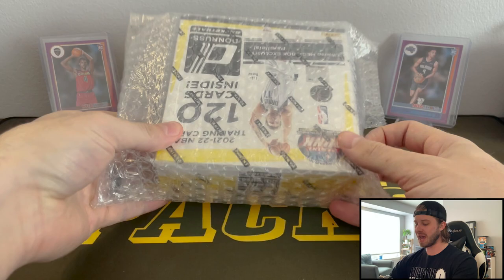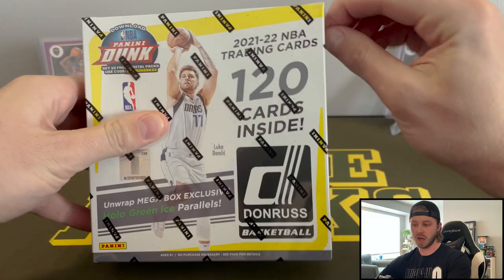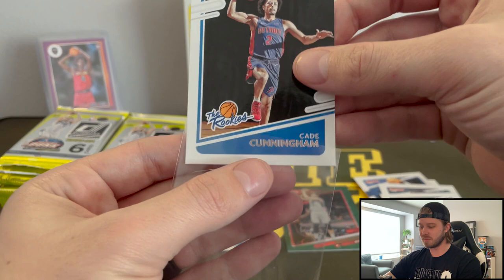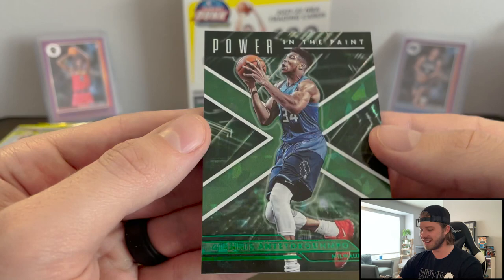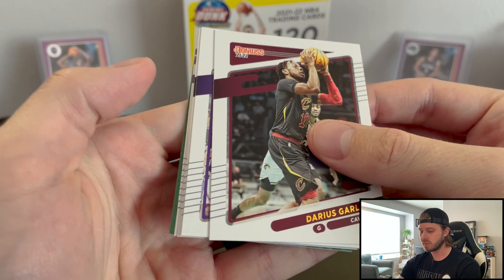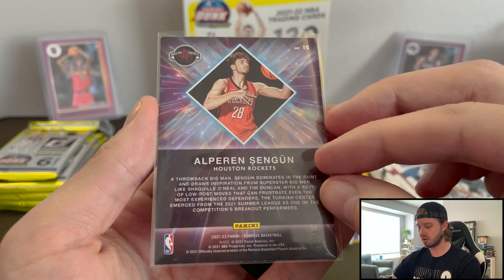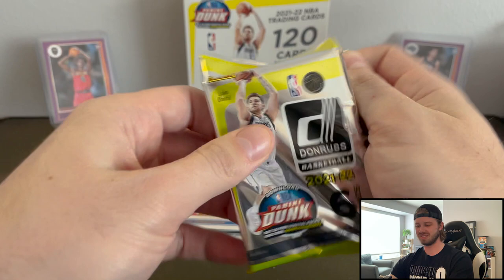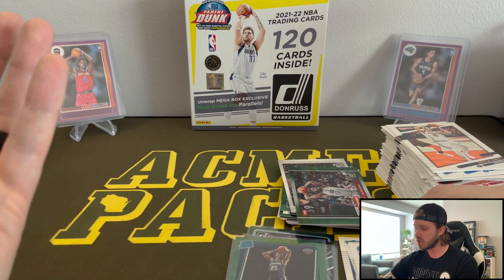These Parallels Look Amazing!!! Fanatics Exclusive Donruss Basketball Mega Box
In this video I am opening and reviewing a 2021-22 Fanatics Exclusive Donruss Basketball Mega Box. Each box contains 20 packs and 6 cards per pack with fanatics exclusive holo green ice parallels. Look for iconic rated rookies from the 2021 NBA Draft class such as Cade Cunningham, Scottie Barnes, Evan Mobley, and many more! Look for parallels in blaster exclusive holo pink lasers!